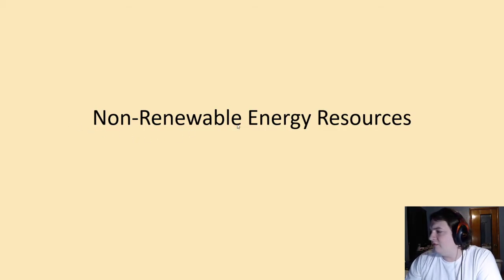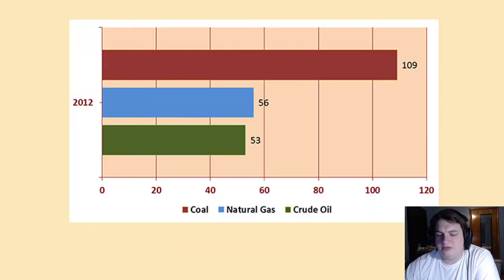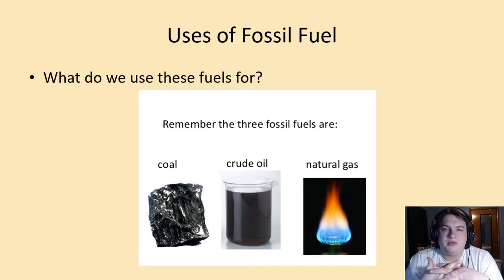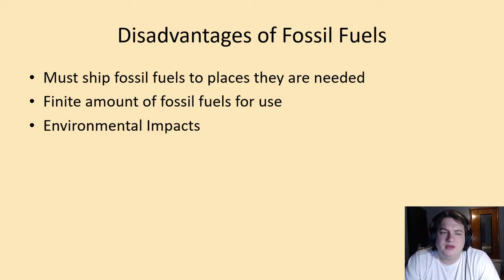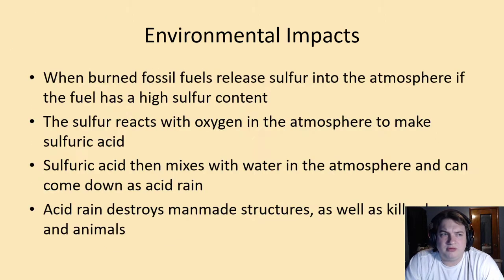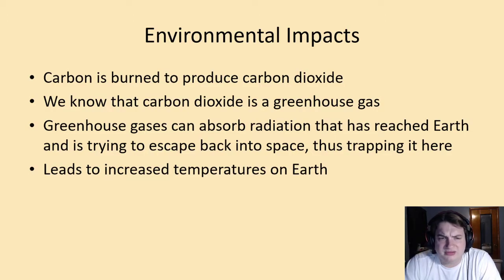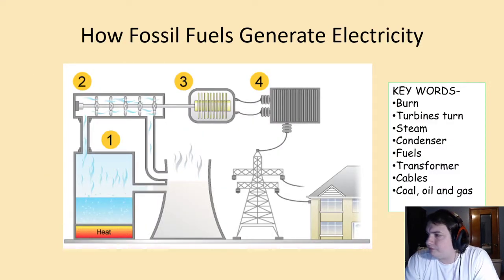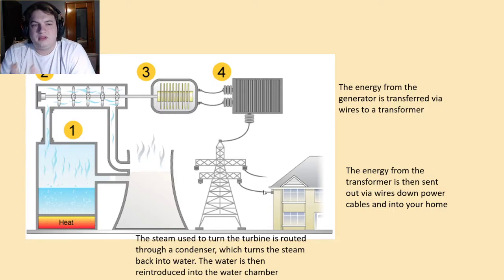Env Sci: Non-Renewable Energy Resources